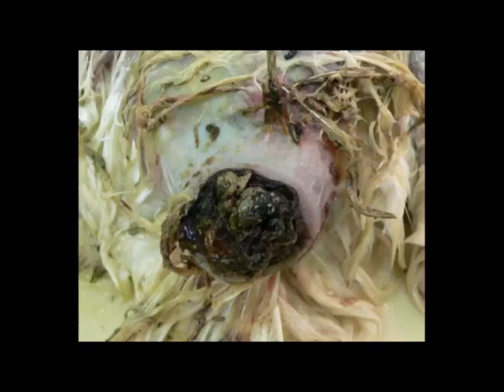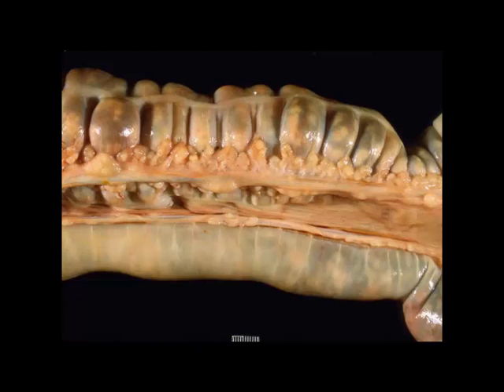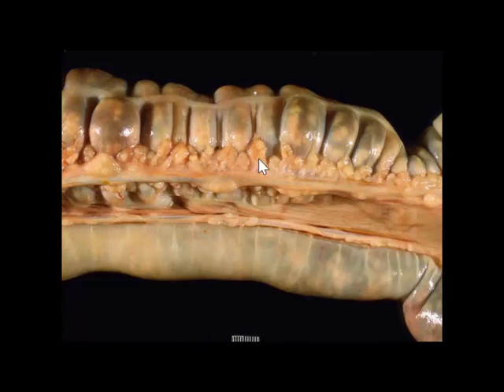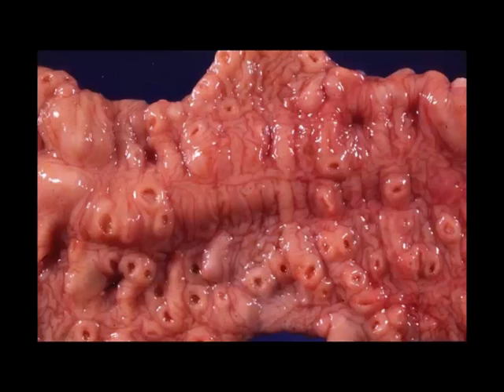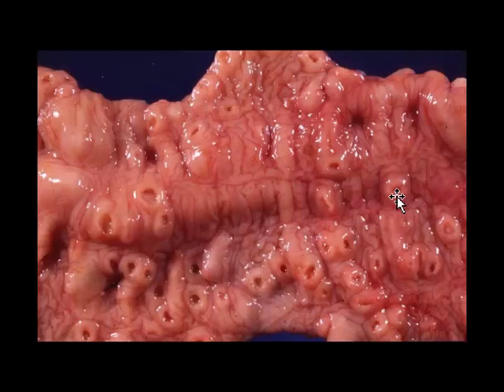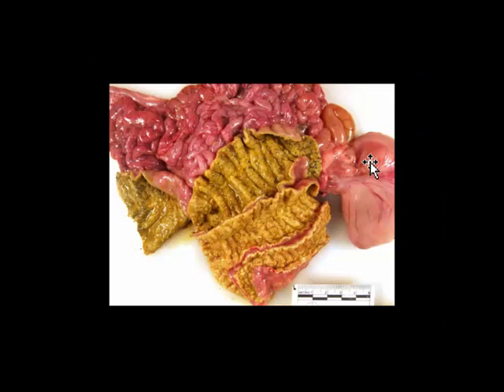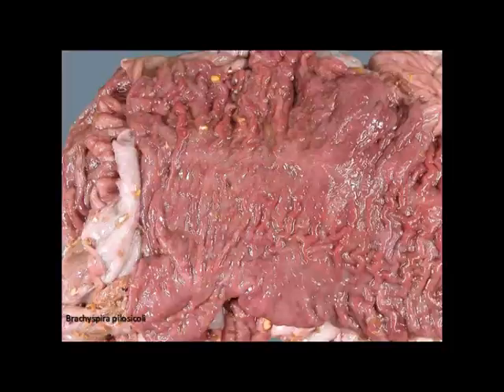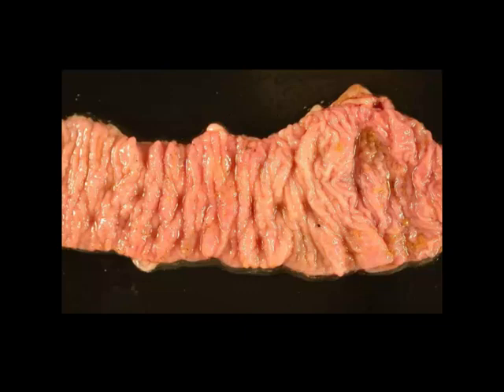Gross Path of the GI Tract 14 - Bacterial Dz of the Lg Intestine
Got some great diseases in this one - Rhodococcus, Brachyspira, and many of the cast of characters that have wreaked havoc further up the GI tract turn up again in this episode!    Enjoy!